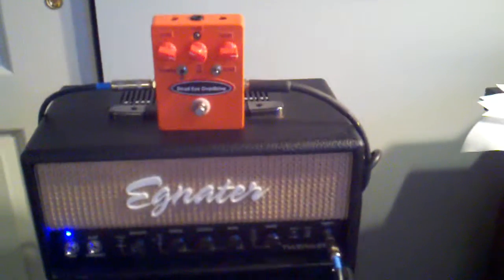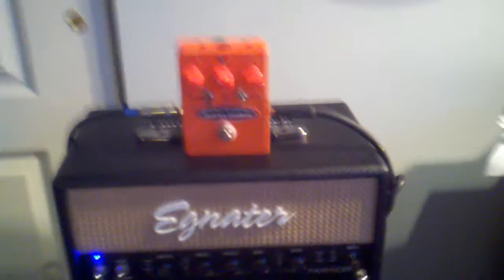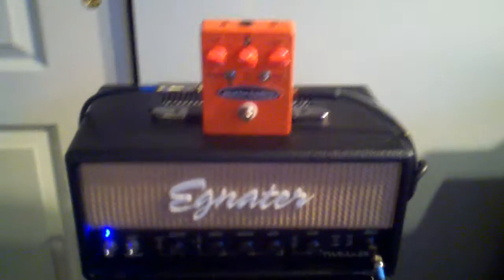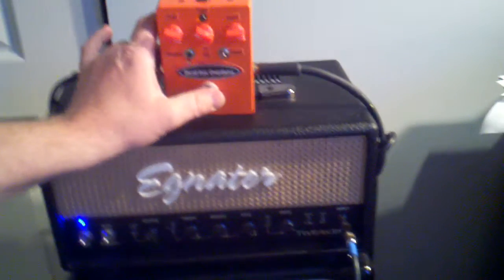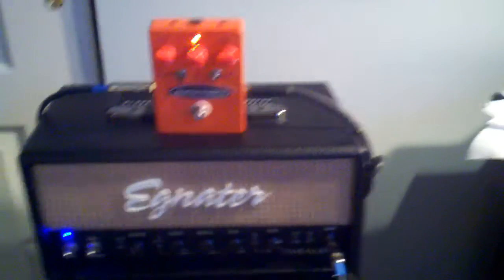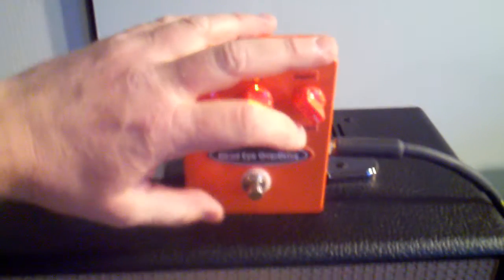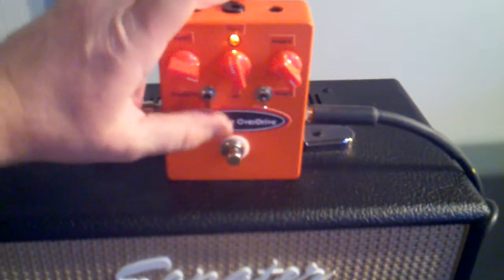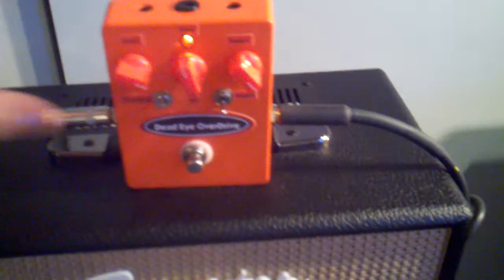Dead Eye OverDrive - Pedal Demo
The Dead Eye OverDrive is a pedal I built by using (and tweaking) three different components designed and gathered on the BYOC DIY Pedal Forum.  I had my 9 year old son film this video with my DROID phone.  He did a great job working the camera, even if it is a little on the shaky side.  :-)

The Overdrive stage is a modified "Dead Easy Dirt" circuit, with some added resistors, caps, and all the other values changed.  It gets its "juice" from an LM386 IC.  This overdrive section delivers a nice uncompressed wide-open distortion sound.  Very loose, very nice.

The tone control is a modification of something called the Big Muff Tone Stack.  This is a circuit that I got off the "Beavis Audio" pedal builders site, and modified myself to my own personal tastes.

Both the overdrive and tone stack are built on a single piece of vero stripboard.

The "Stage 3" section was built with a pcb sourced from guitarpcb.com.  If you havent gone there, do so.  Great stuff on that site.   The "Stage 3" stage was originally meant to be purely a booster stage, to be used alone, and with the OD.  But it became so much more when I integrated it into this pedal circuit. It now acts as a dynamic gain control for the overdrive, which was a suprise.